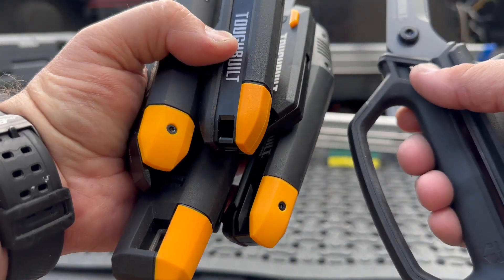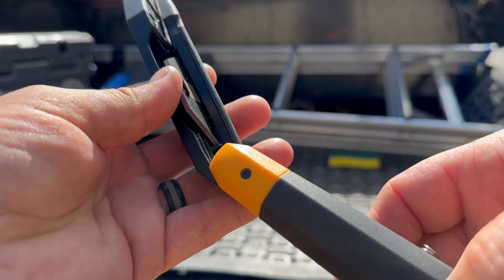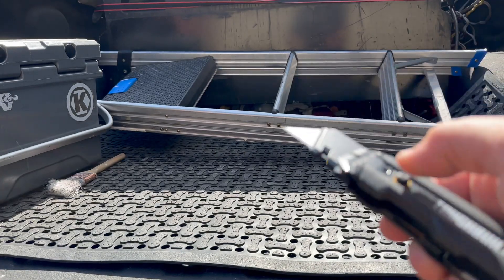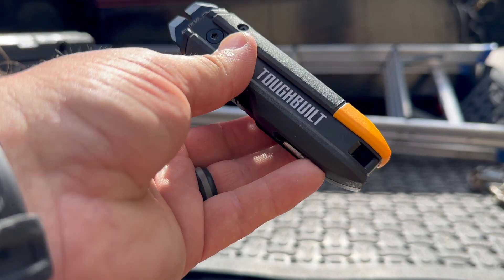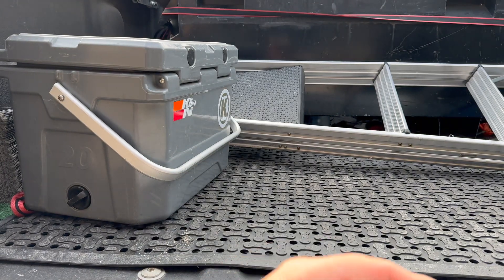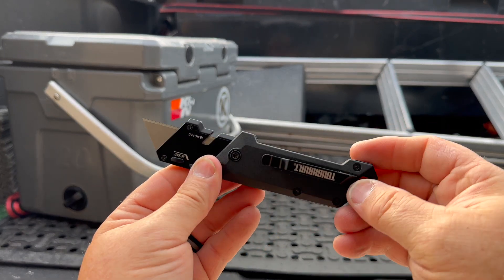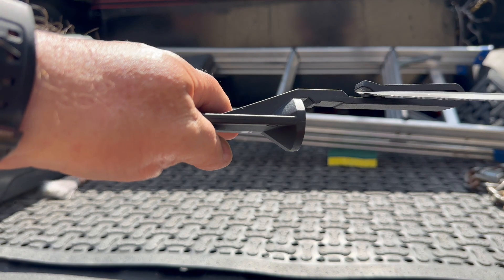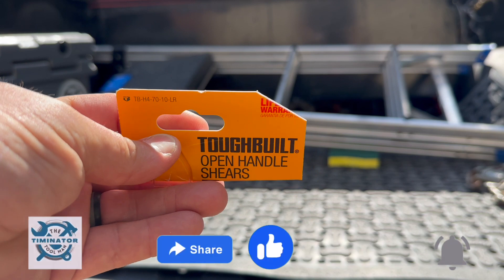7 Must-Have ToughBuilt Knives That Will Revolutionize Your Toolbox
7 NEW KNIVES FROM TOUGHBUILT,
TOUGHBUILT HAS BEEN REALLY COMING OUT WITH NEW TOOLS. THESE ARE SO NEW I COULD NOT FIND ANY LINKS TO THEM YET.